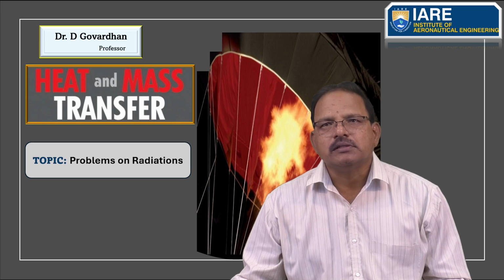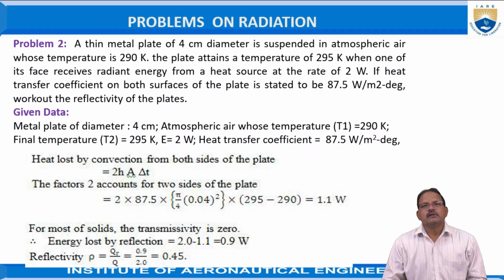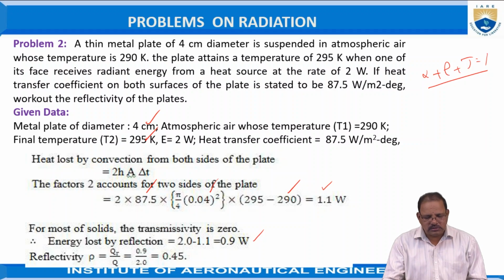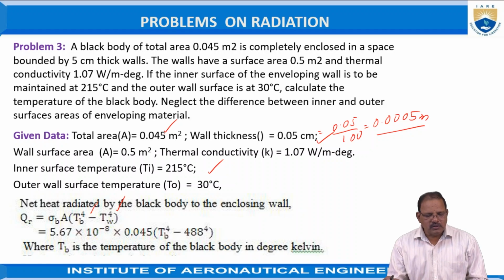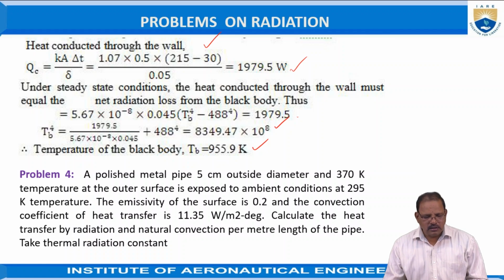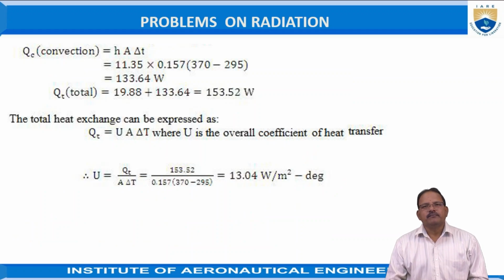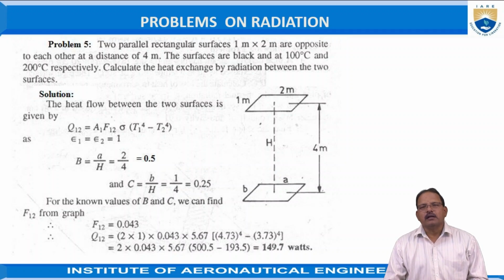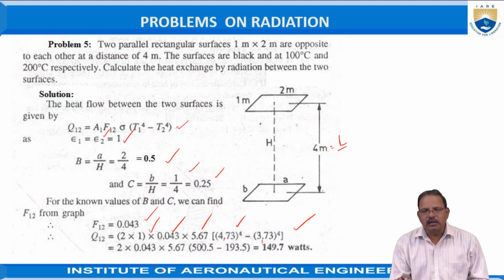Problems on Radiations by Dr. D Govardhan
Problems on Radiations by Dr. D Govardhan | IARE

Telangana, India.